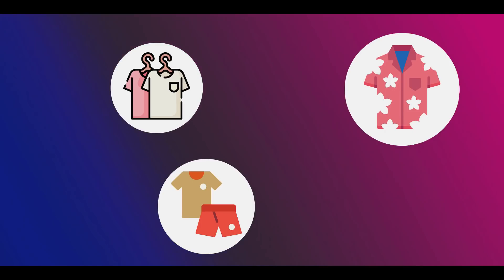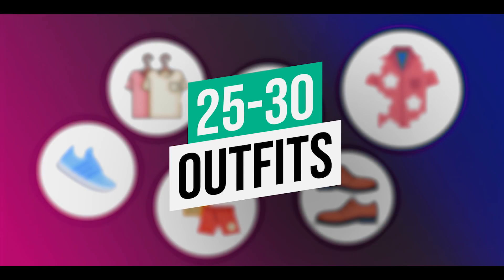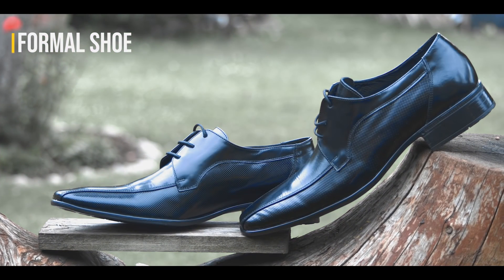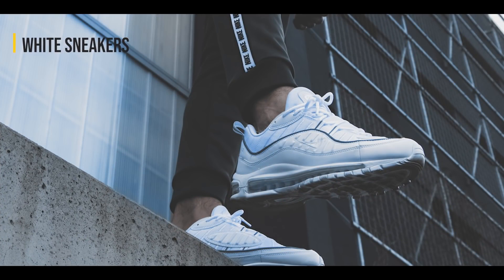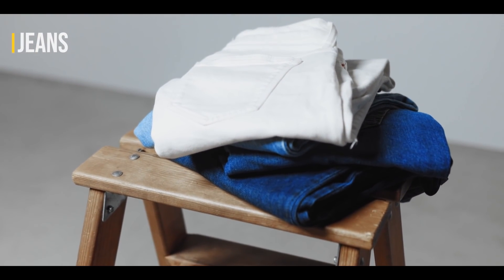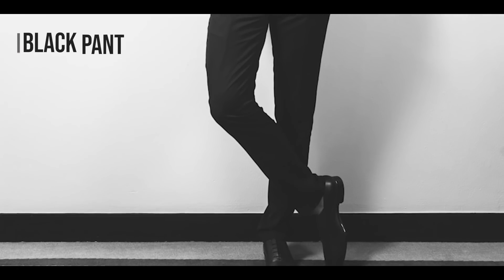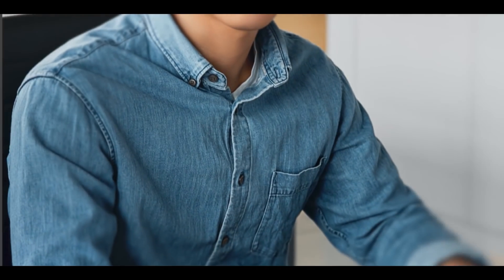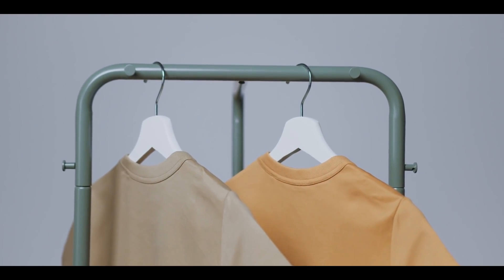How To Build A Men's Wardrobe For Beginners🔥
Videos which will explain about our Channel:
Who is Maverick? 🤔
Maverick is a typical middle-class boy who didn't care about life and the sufferings of his parents. I was typically thinking that life is to enjoy without ethics. It was 2021 when I understood what life is and started to move forward with ethics and discipline. I wanted to record my journey and show how I go in life. All my ups and downs, good and bad will be shown in videos which will be useful for you all to learn something about mistakes and how to overcome all the obstacles. I am not a mentor or some guru, am just a normal ordinary boy who learns from his mistakes. Think of me as your brother or friend. Together we can do wonders. Soon will build a strong community that will be a helping hand for people who are in need of help. Thank you.